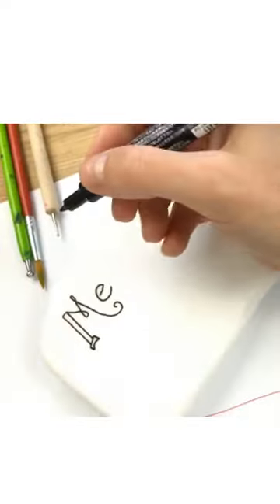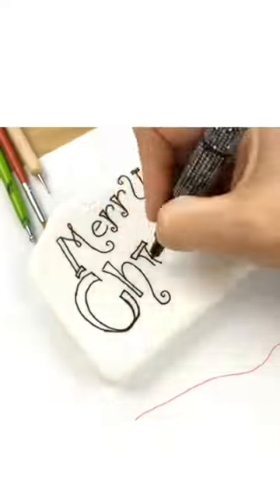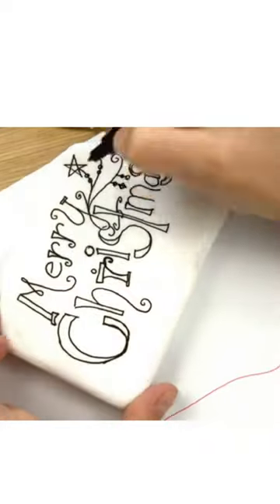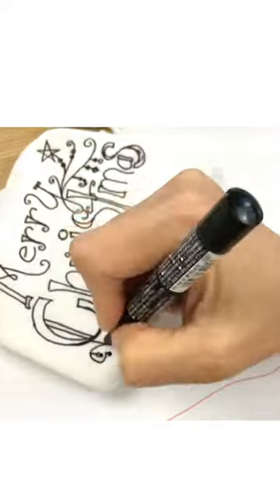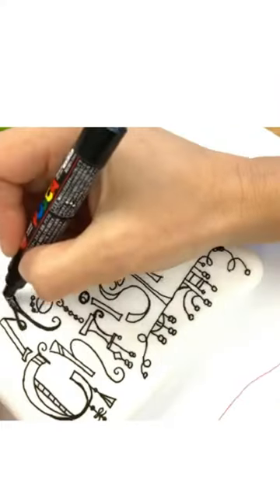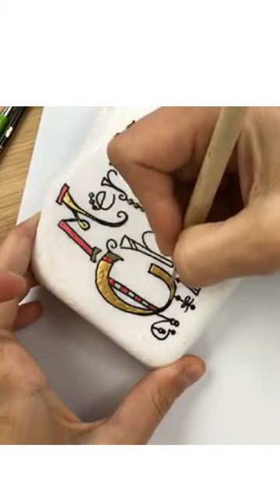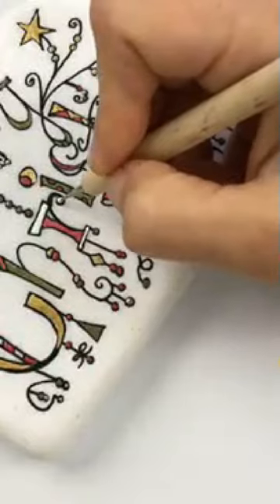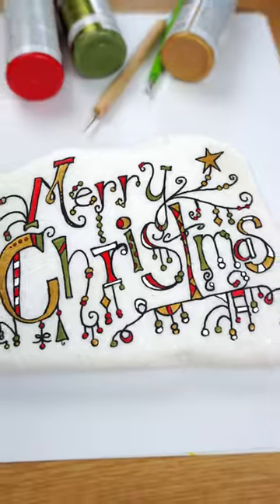Merry Christmas Zendangle Style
We love a good Zendangle design!!

Happy Painting!!